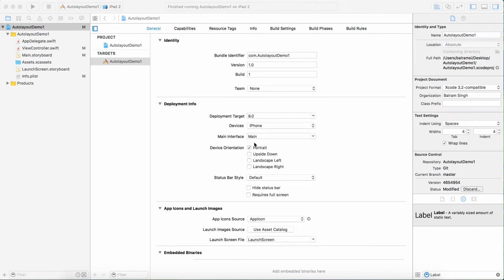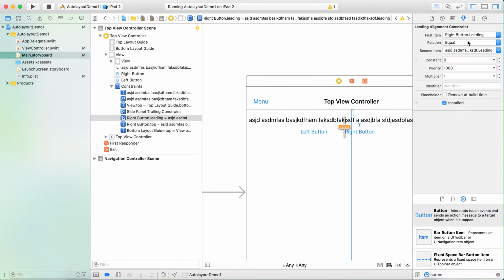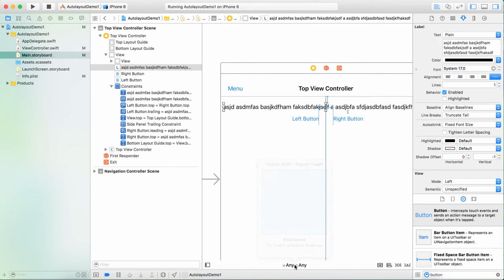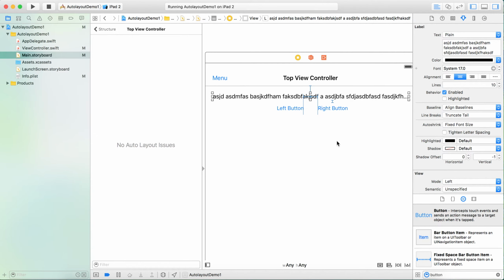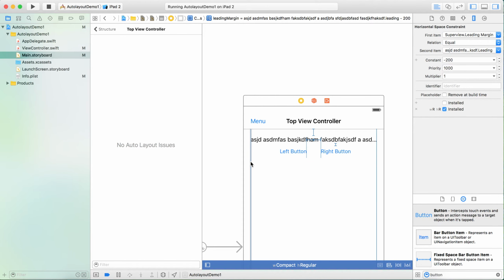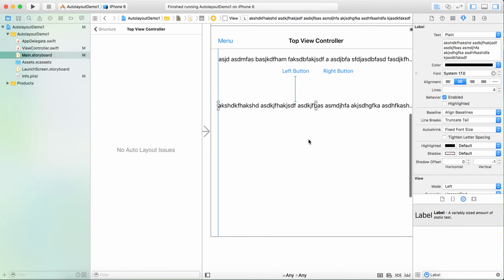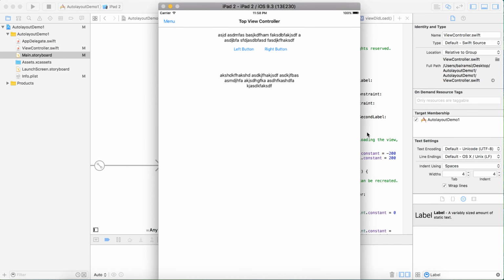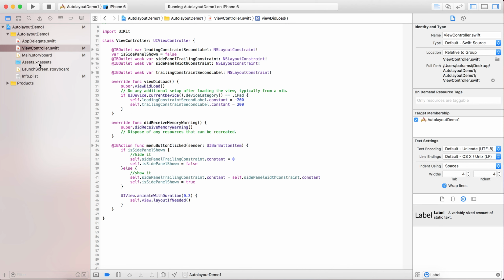How to handle different screen sizes in Autolayout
This video describes how you should handle different screen sizes when using autolayout in iOS.